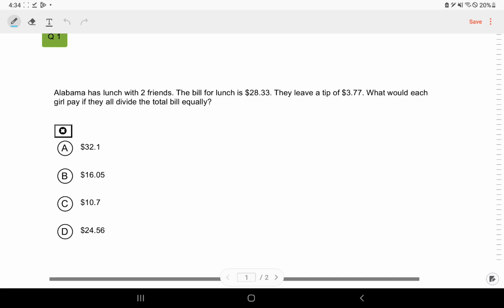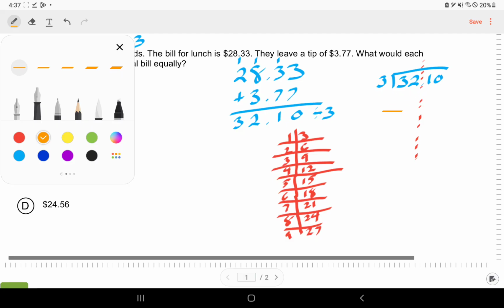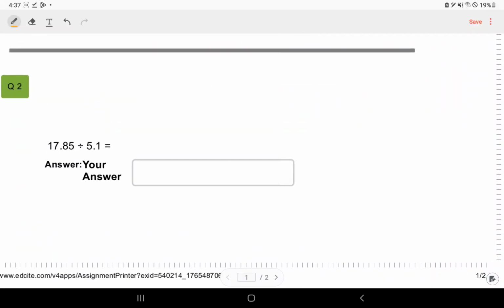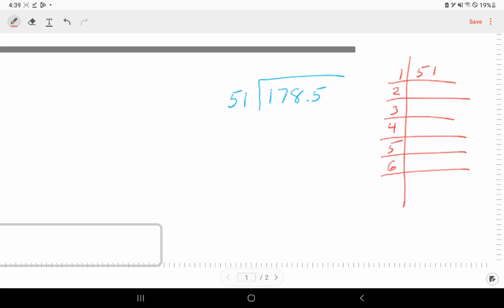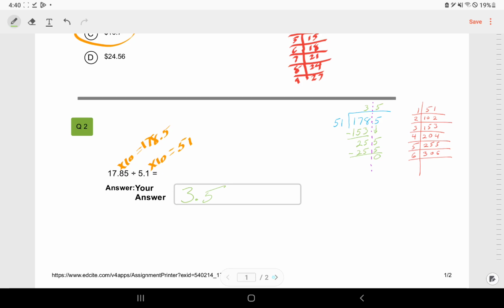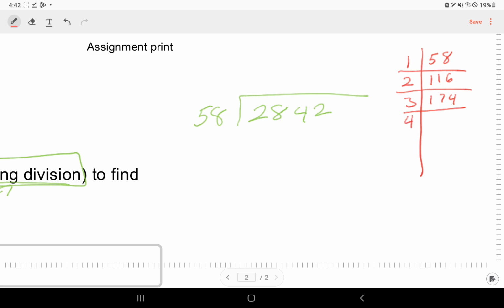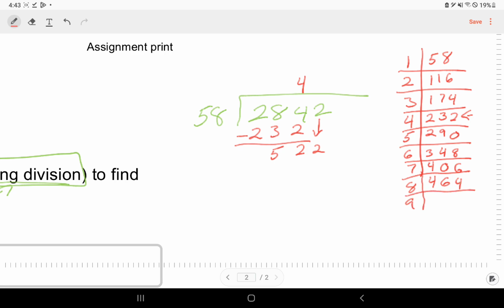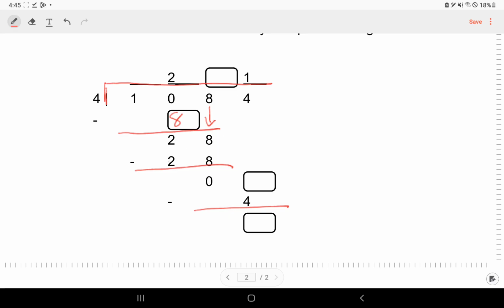Unit 5 Topic D Quiz